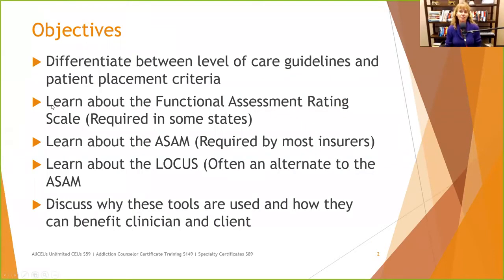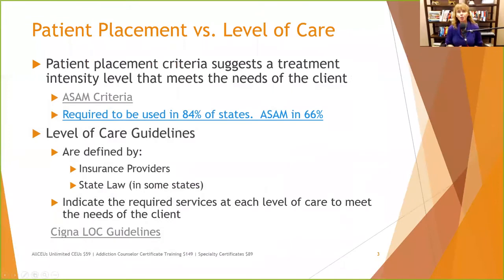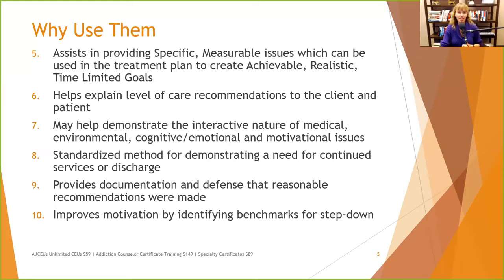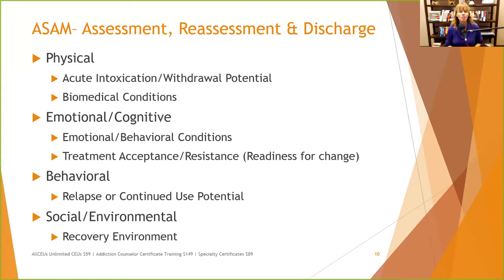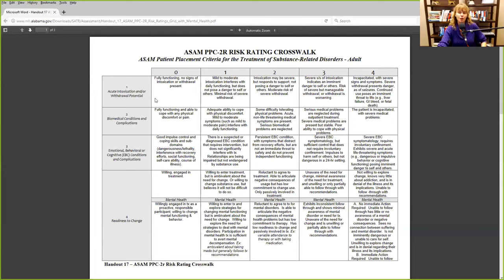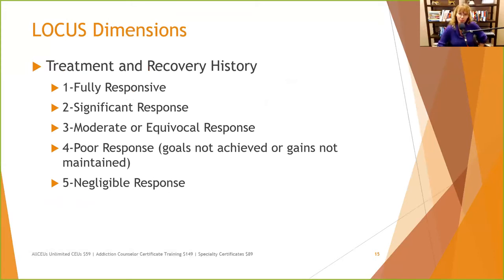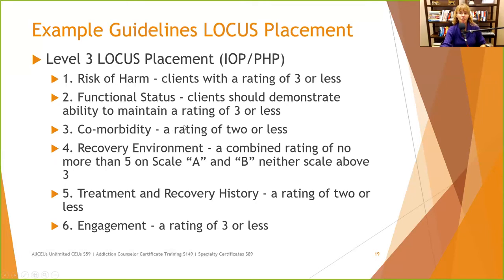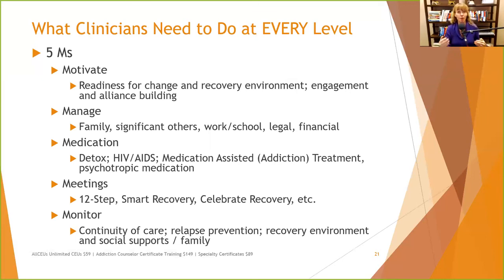Using Patient Placement ASAM & LOCUS in the Assessment Process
Clinical Assessment and Patient Placement ASAM & LOCUS  Continuing Education for LMFT, LCSW, LPC, LMFT.  NAADAC and State Accredited Education Provider Dawn-Elise Snipes, PhD, LPC NPI: 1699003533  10 Ways to Use Patient Placement Criteria to Enhance Treatment

 Dr. Dawn-Elise Snipes is a Licensed Professional Counselor and Qualified Clinical Supervisor.  She received her PhD in Mental Health Counseling from the University of Florida in 2002.  In addition to being a practicing clinician, she has provided training to counselors, social workers, nurses and case managers internationally since 2006 through AllCEUs.com

0:00 Introduction
0:59 Objectives
2:01 Patient Placement vs. Level of Care
8:50 Why Use Them
22:27 ASAM Assessment, Reassessment & Discharge
25:52 ASAM Levels
39:30 LOCUS Dimensions
49:37 Example Guidelines LOCUS Placement
51:59 What Clinicians Need to Do at EVERY Level